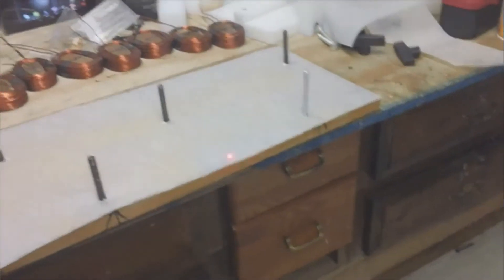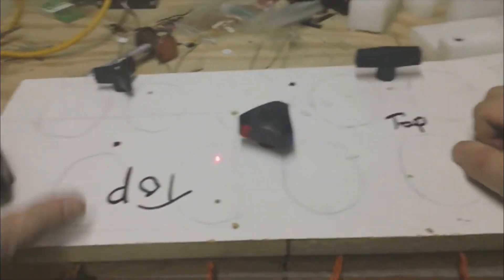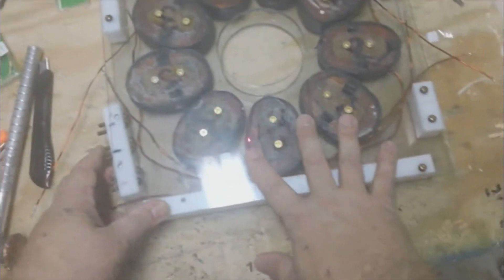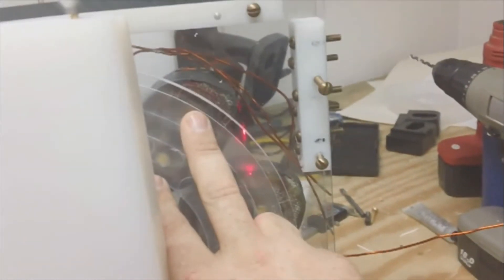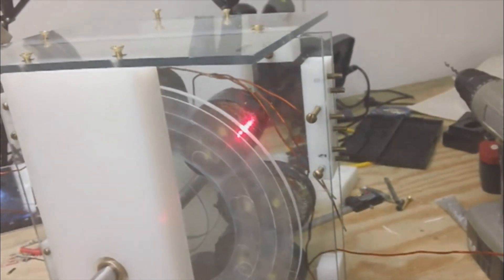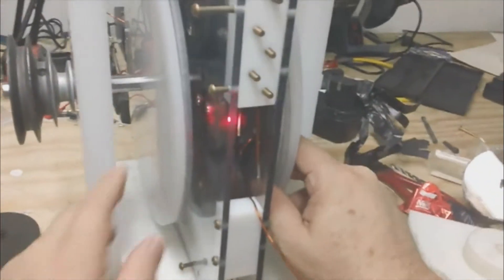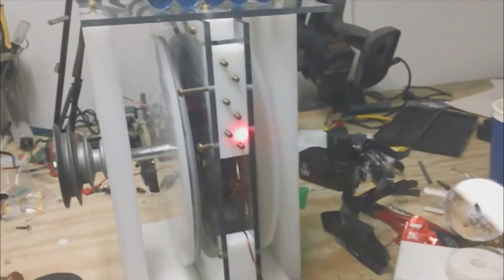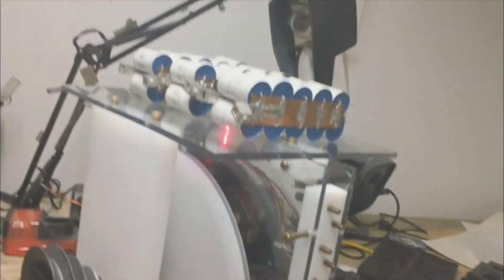Update Motorlab 15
this is build information about the PMG dynamo that will be connected to the pulsemotor